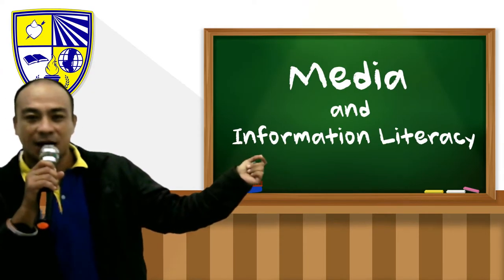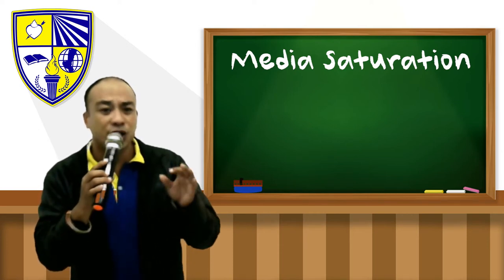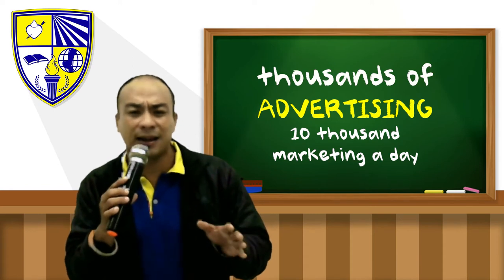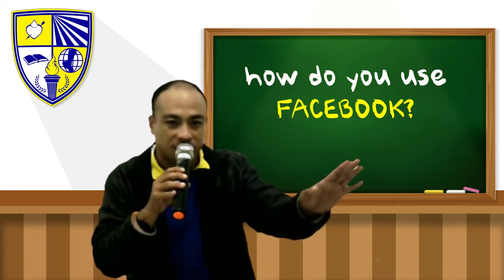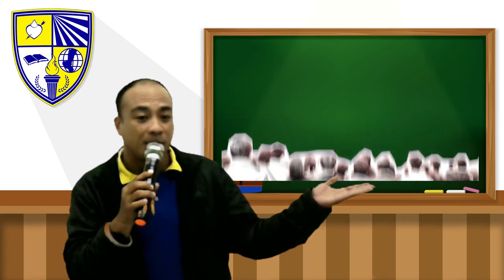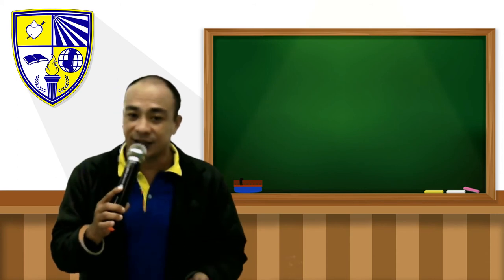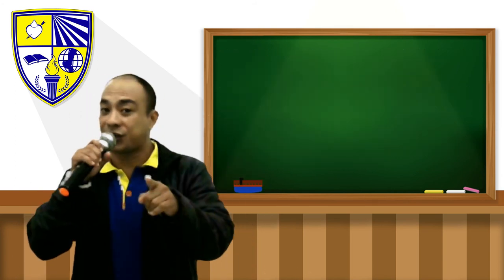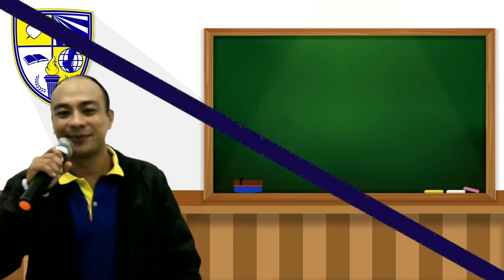Media and Information Literacy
By Sir Jesan U. Norico